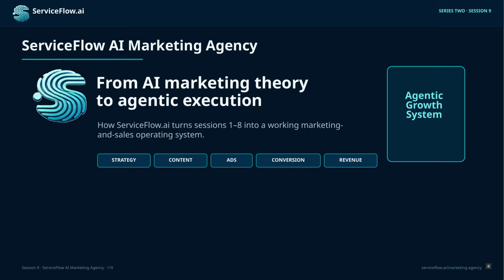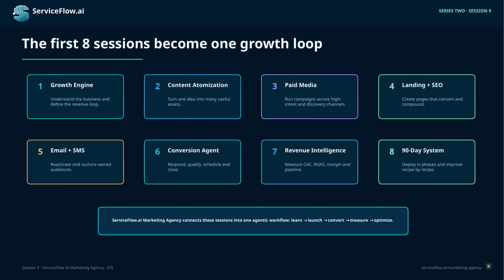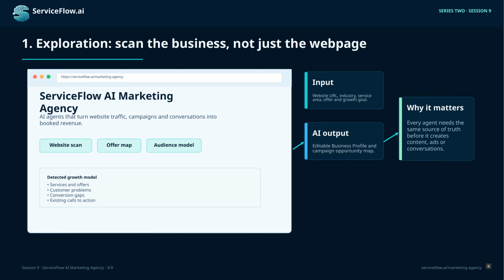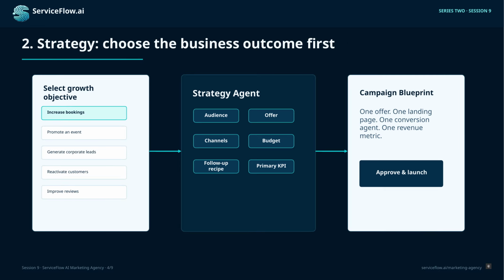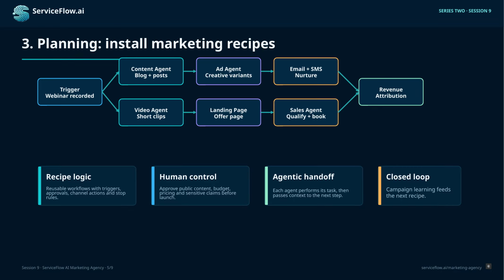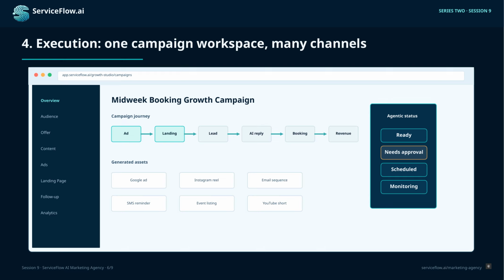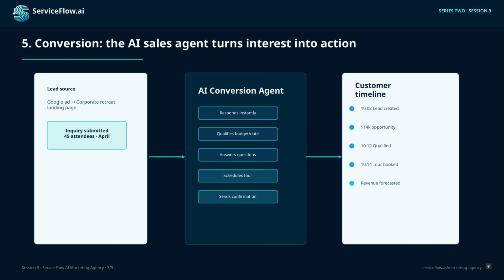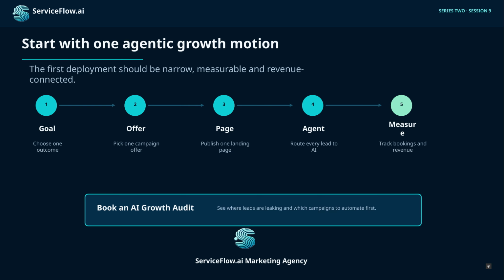AI Marketing Recipes — Episode 9: The Marketing Agency Add-On — Episode 9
Episode 9 of our AI Marketing Recipes series introduces the ServiceFlow.ai Marketing Agency add-on: a guided Growth Journey that scans your business, drafts your strategy, and turns it into a step-by-step plan — then a team of AI agents executes it across voice, SMS, email, social media, and paid ads. See the whole module in action at serviceflow.ai/marketing-agency.